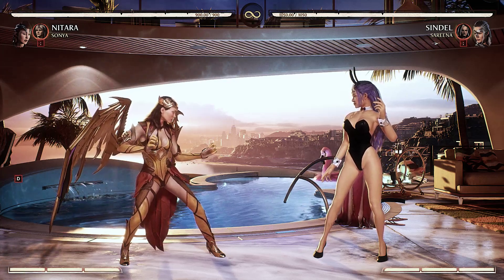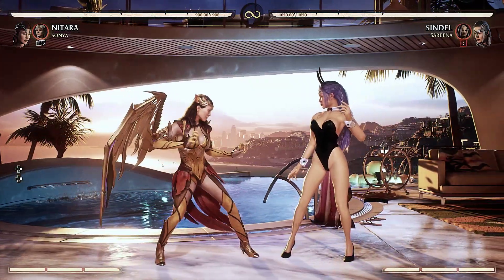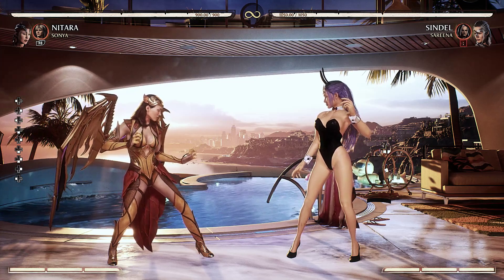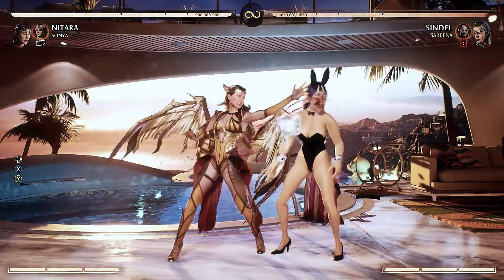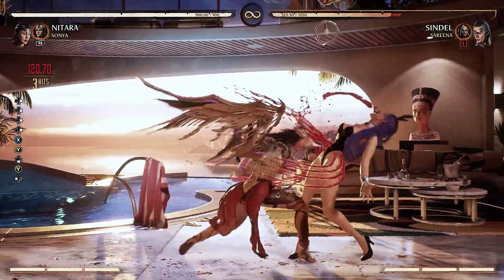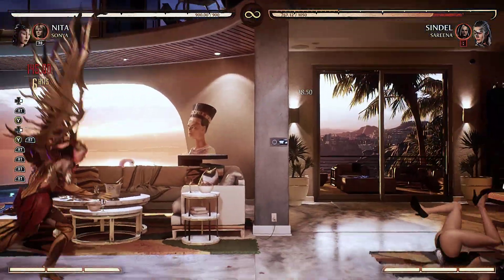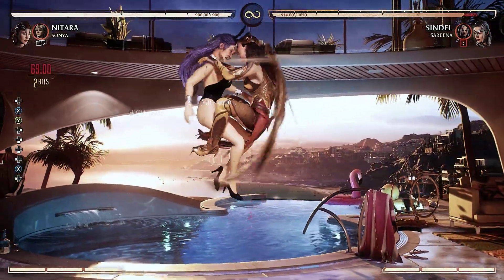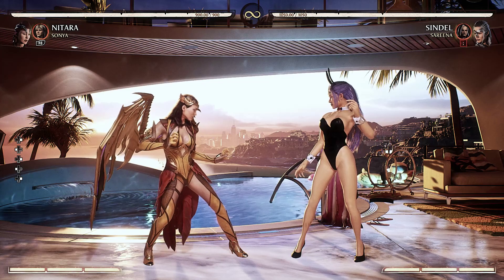MK1 NATARA HIDDEN TECH AFTER PATCH BETA TEST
buffed attacks when blood is activated air combos similar to cassie cage mk11